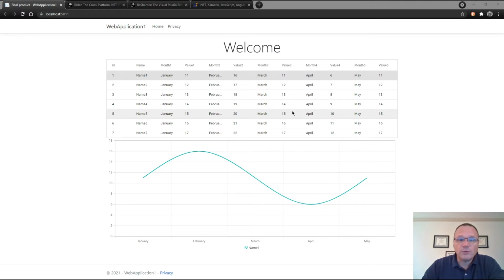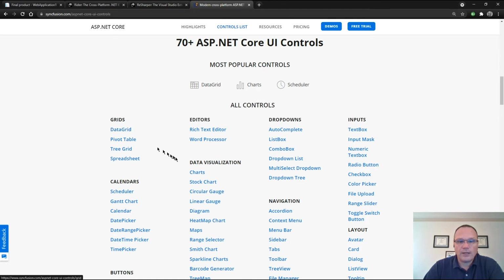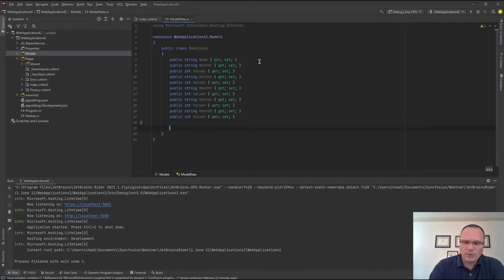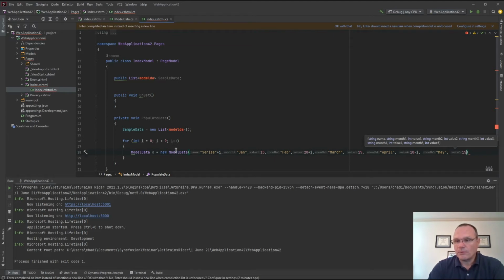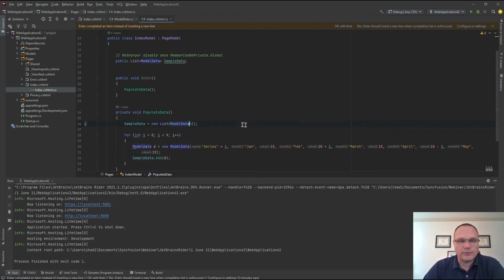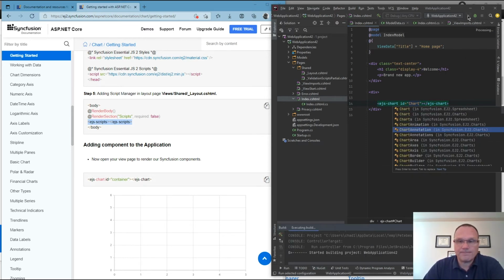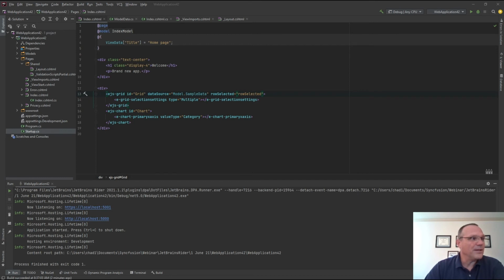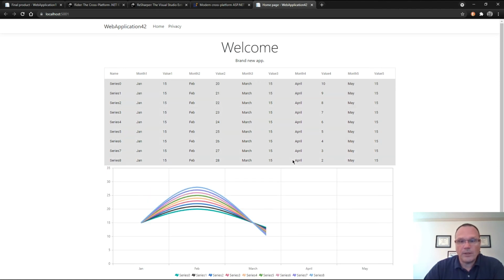Link Your Charts and Grids in 20 Minutes with JetBrains + Syncfusion [Webinar]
During this webinar, we'll show how to build an ASP.NET Core 5 application using Jetbrains Rider and Syncfusion. In this app, we will load the Syncfusion grid control with data and then populate the Syncfusion chart with the data selected in the grid.